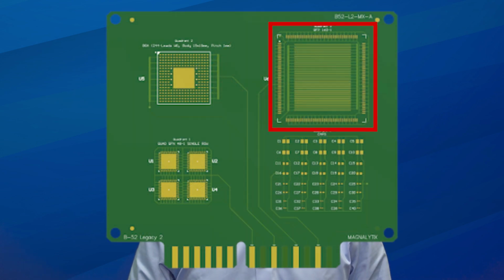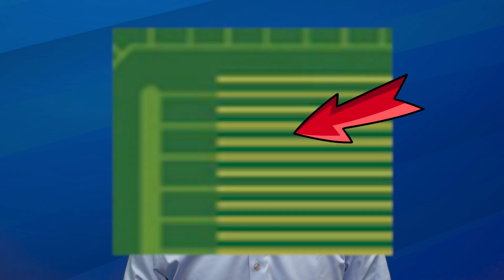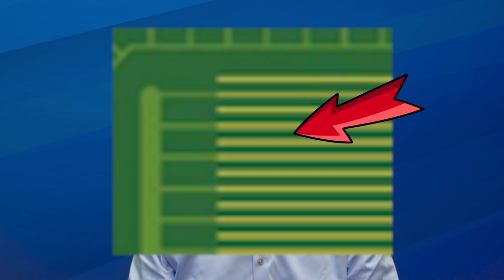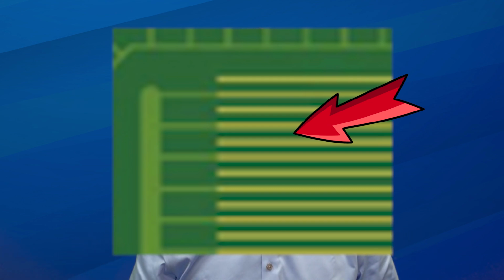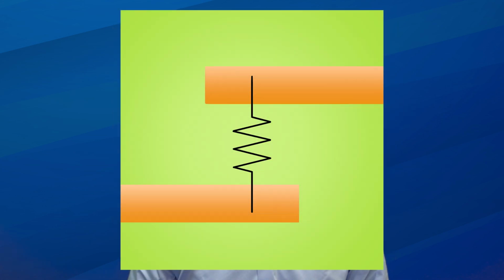Ask Dr. Adam: What are Leakage Currents?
Leakage Currents, simplified, by Dr. Adam Klett, Kyzen’s Director of Science.

Dr. Adam will explain and review the importance of leakage currents in circuit reliability with today’s video.

He explains how contamination and residues on circuit boards can lead to leakage currents, causing temporary disruptions or permanent damage to high-reliability products. Dr. Adam talks about electrochemical processes behind leakage currents, explaining how ionic contamination triggers reduction-oxidation reactions on board surfaces.

Dr. Adam then talks about Surface Insulation Resistance (SIR) testing and how cleaning processes mitigate risks such as electrochemical migration and dendrite formation, ensuring optimal circuit performance.

0:01 Introduction to Dr. Adam and Leakage Currents
0:55 Leakage Currents and Surface Insulation Resistance (SIR) testing
1:14 Illustration of SIR patterns on circuit boards
2:30 Reduction-oxidation reactions
2:59 Cleaning your boards is important